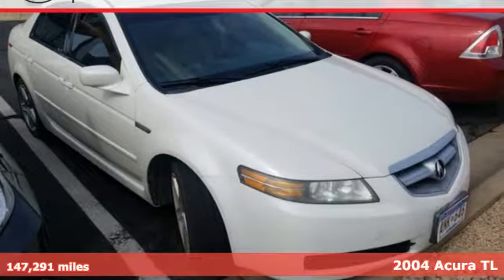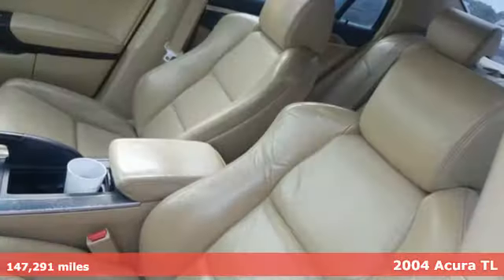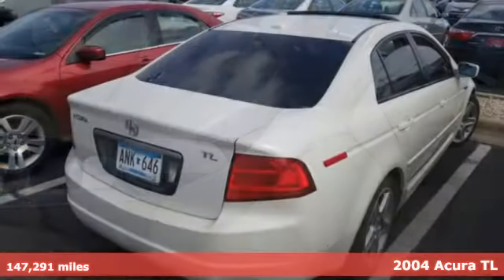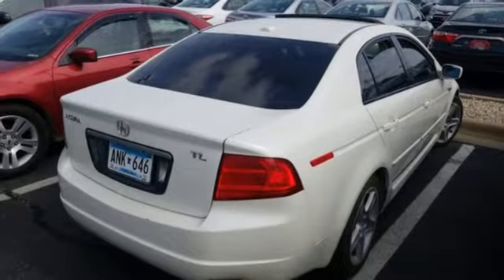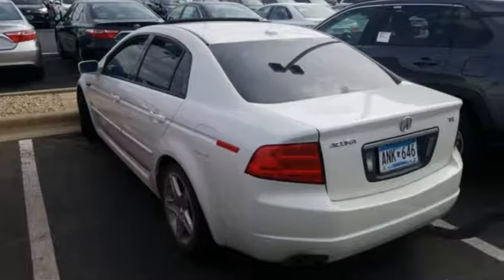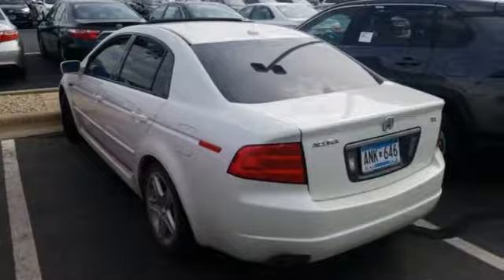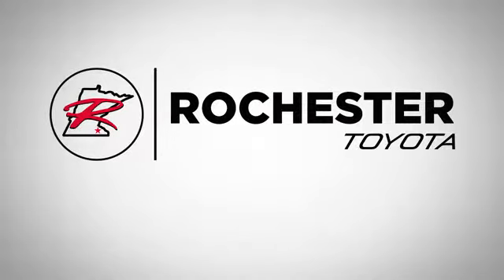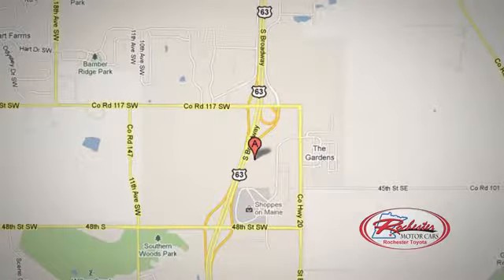Used 2004 Acura TL Rochester, MN XB6685 - SOLD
Year: 2004
Make: Acura
Model: TL
Trim: Base
Engine: 3.2L V6 SOHC VTEC 24V
Transmission: 5-Speed Automatic with Overdrive
Color: White
Interior: Camel
Mileage: 147291
Stock #: XB6685
VIN: 19UUA66294A068681
Recent Arrival! *Heated Seats, Local Trade, Leather Seats, Sunroof/Moonroof, Portable Audio Connection, Cruise Control, ABS brakes, Acura/ELS Prem AM/FM w/XM Satellite Radio, Alloy wheels, DVD-Audio, Electronic Stability Control, Front dual zone A/C, Front Heated Sport Bucket Seats, Heated door mirrors, Heated front seats, Illuminated entry, Leather Seat Trim, Power moonroof, Remote keyless entry, Steering wheel mounted audio controls, Traction control, Wireless connectivity.brbrWhite 2004 Acura TL FWD FWD 20/28 City/Highway MPGbrbrbrStop by, call, or email us today at Rochester Toyota. We look forward to earning your business.

Address:
4365 Canal Place Southeast